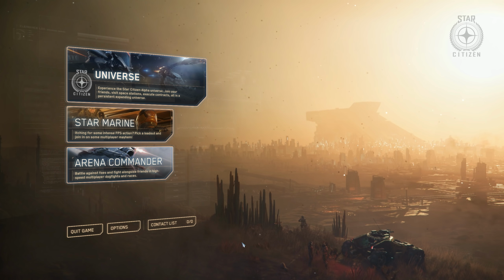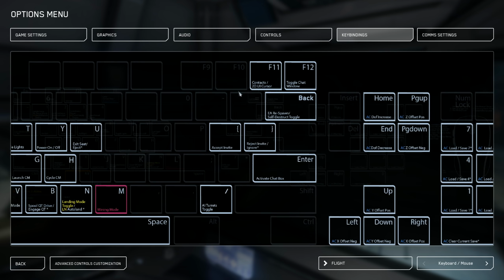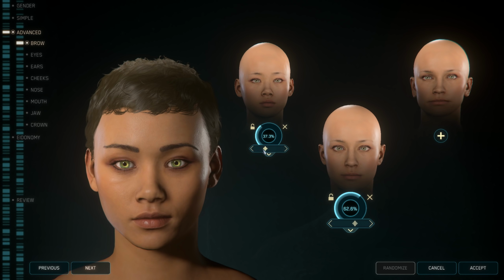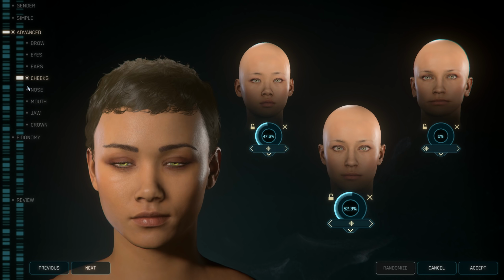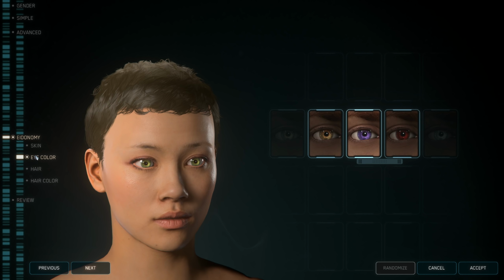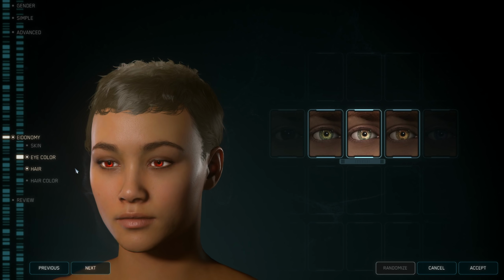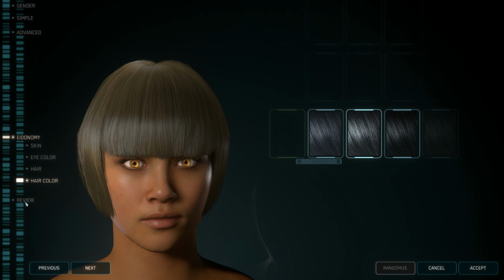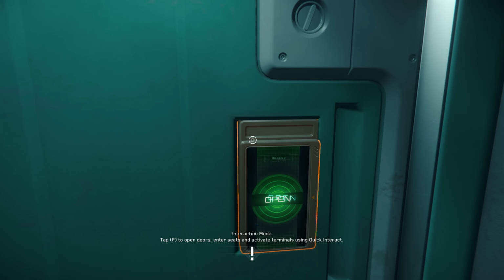Star Citizen Universe News Playable Female Character ptu 3.5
I take a look at the new DNA Player customisation for the Female Character and how she looks in game in the first wave of PTU 3.5